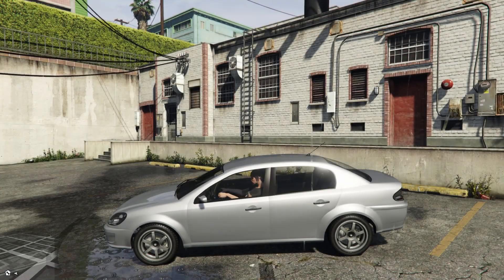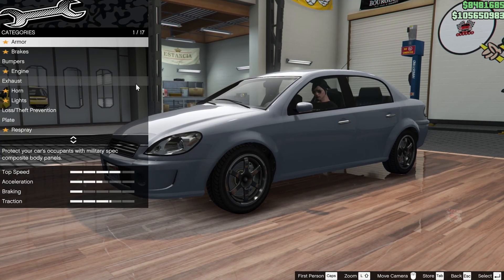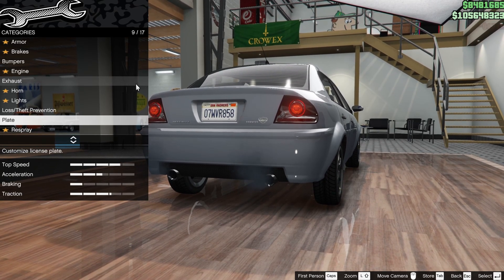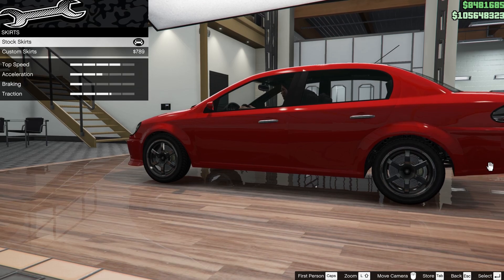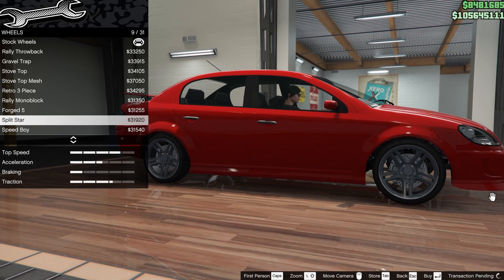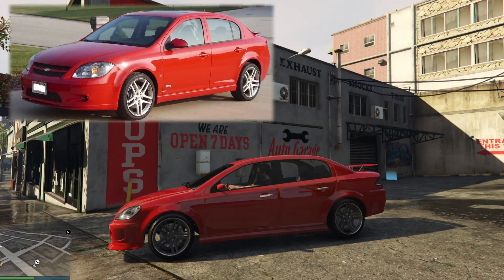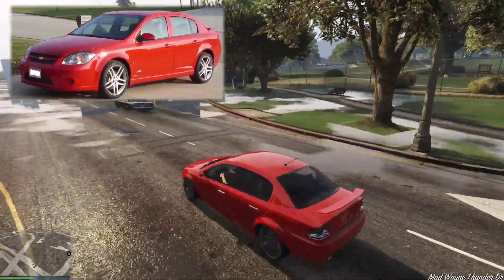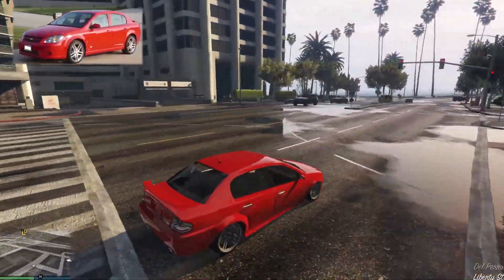Let's Guess Ep 1. What Car Am I Building Today In GTA Online?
A new series where I fulfil viewer requests for relatively simple builds but leave you guessing till the end what on earth I am building! This is pretty much for subscribers only as there is nothing in the title for YouTube to put into searches etc. That's fine, though, as they are essentially 'one take' videos with no cinematics.